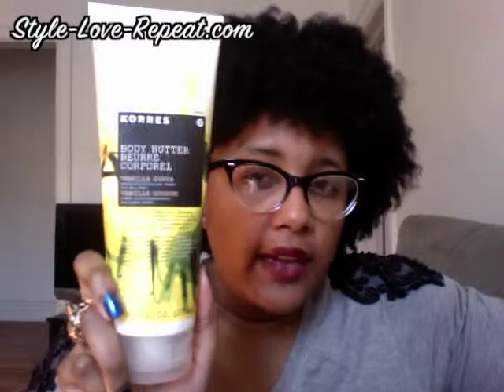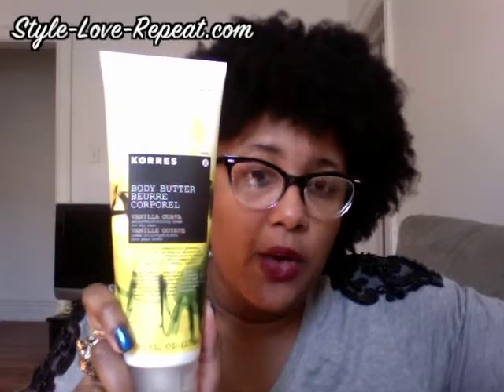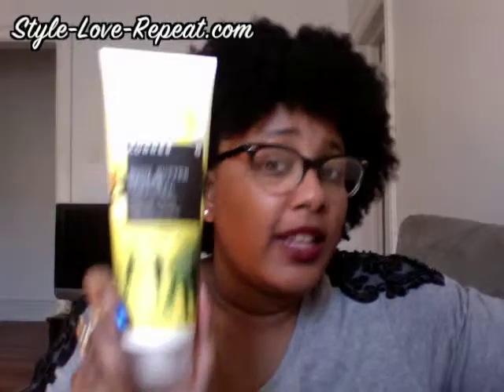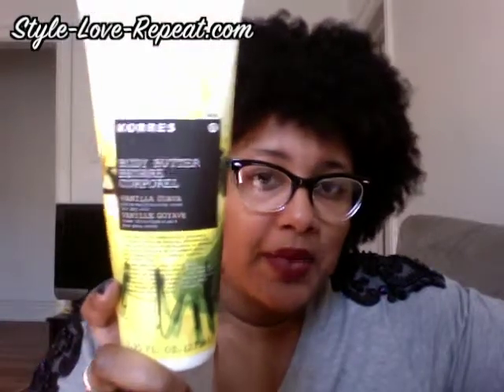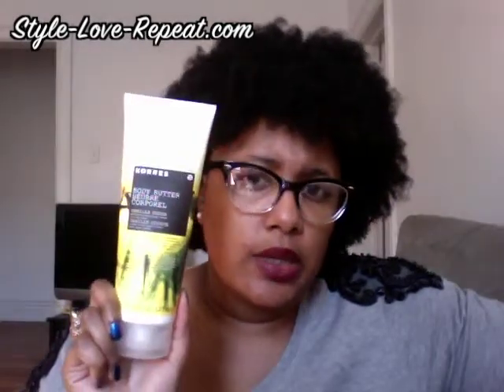SEPTEMBER 2012 FAVORITES!! (Bobbi Brown, Korres, Revlon, etc)